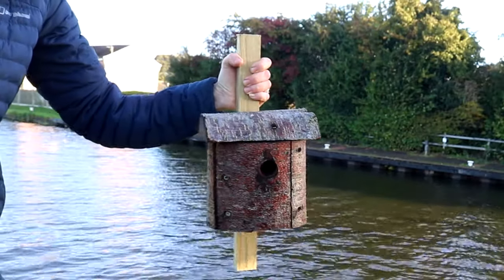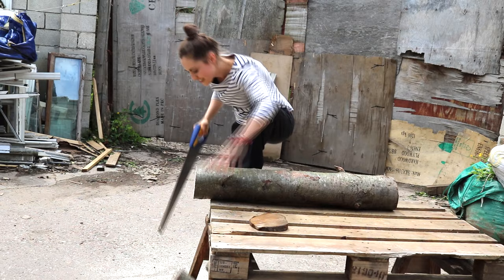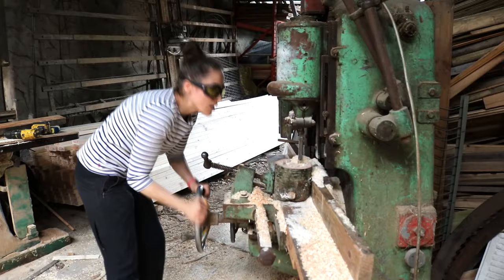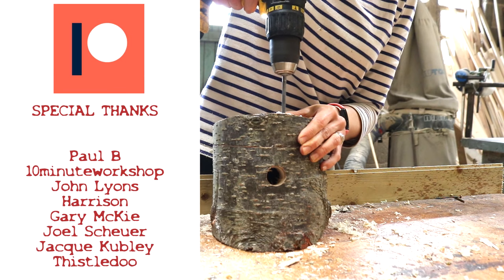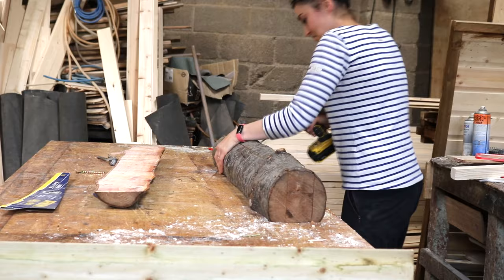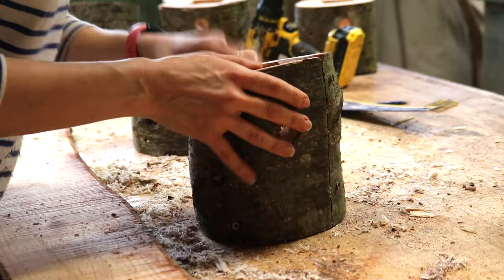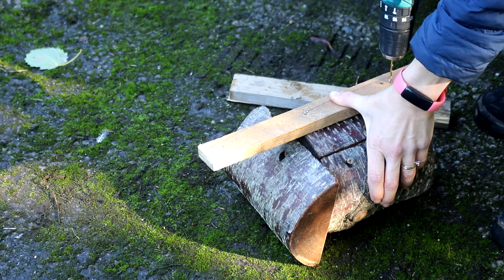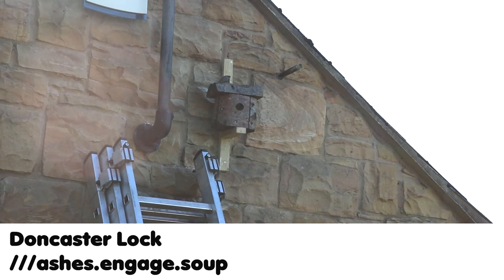2 Ways to Make a Log Bird House | The Carpenter's Daughter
Here's how to make log bird houses two different ways.  In total, I made 7 log bird boxes - 1 for myself and the remaining were donated to the Canal and River Trust to install at various locations along the canals around my hometown, Doncaster, South Yorkshire, England.

If you're passing by, I'd love you to look out of them and tag me on Instagram and Twitter for a reshare/retweet!

What Three Words Locations:
Barnby Dun Lift Bridge ///bloodshot.hooked.stylists
Long Sandall Lock ///green.elite.grab
Doncaster lock ///ashes.engage.soup
Sprotbrough Lock ///dispose.tinted.majors
Mexborough Low Lock ///multiples.slurred.dote
And Thorne lock /// disposing.resist.payer

Combi drill [Amazon]
Hand saw [Amazon]
25mm flatwood drill bit [Amazon]

Timestamp
0:00 Intro
0:12 Method 1: Cutting a log
1:12 Hollowing log
1:47 Drilling bird hole
2:24 Method 2: ripped log
2:42 Screwing ripped logs together
3:25 Drilling hole
3:38 Adding base
3:50 Screwing bark rooves
4:09 Mounting log bird houses with the Canal & River Trust

FOOD:
My Food Channel: